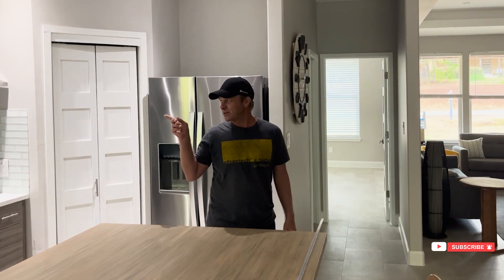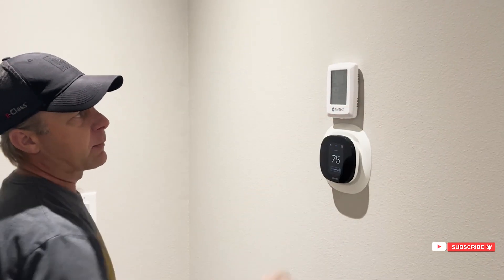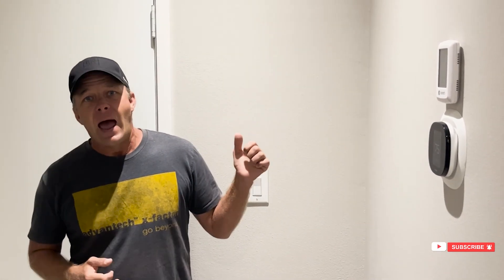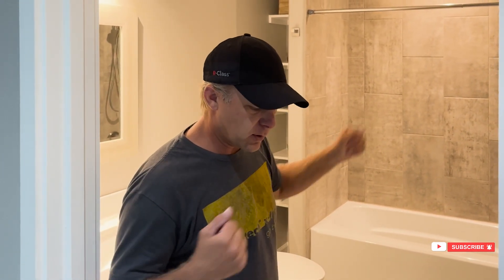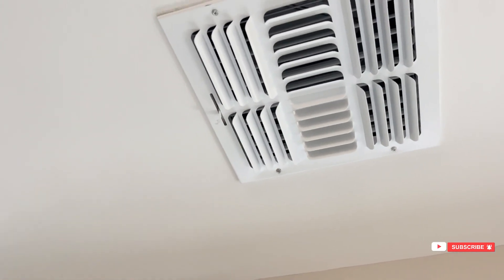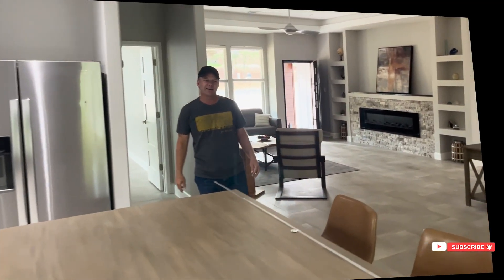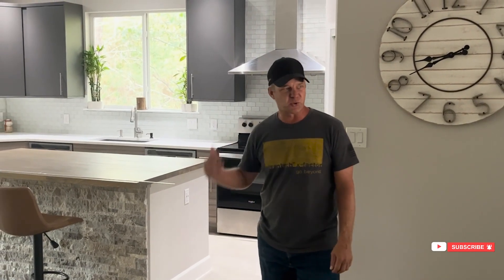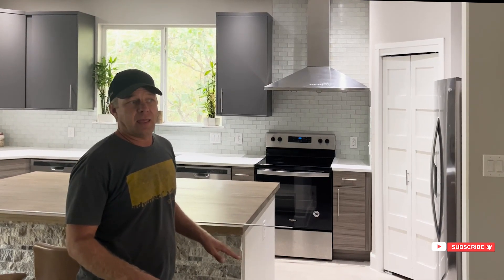Door Opens by Itself When House is Depressurized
In this episode, we delve into a phenomenon - the spontaneous opening of doors when a house experiences depressurization. As a dedicated high-performance home builder, I am excited to share my insights on this subject.

Our commitment lies in the creation of homes that not only exemplify high performance and enduring quality but also set new benchmarks in sustainability and efficiency. Join us as we unravel the intricacies of this intriguing occurrence.

In this episode, you can expect:

A comprehensive examination of the impact of depressurization on the home environment.

Practical recommendations on optimizing air pressure to enhance energy efficiency and overall comfort.

With years of experience in high-performance home building, I, Scott True, endeavor to lead the industry with innovative techniques and state-of-the-art methods. Together, let us redefine the paradigm of home construction.

Stay at the forefront of cutting-edge building practices with us.

Code: BCCTGFNXIQ2VVOG0